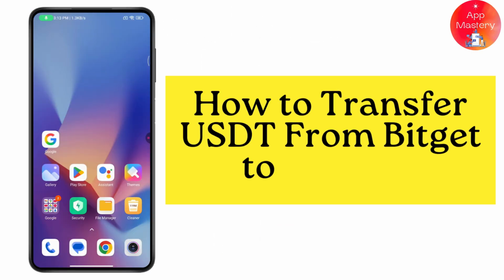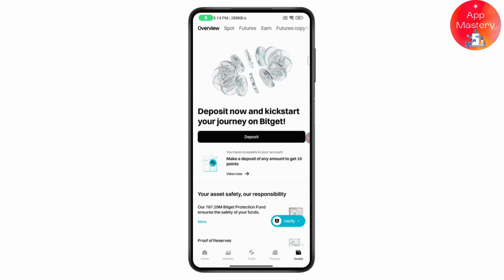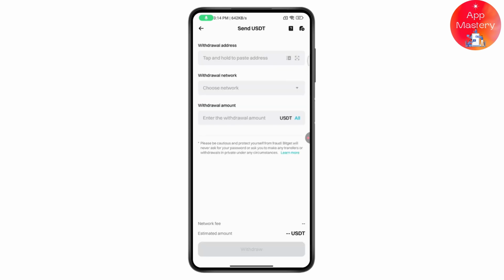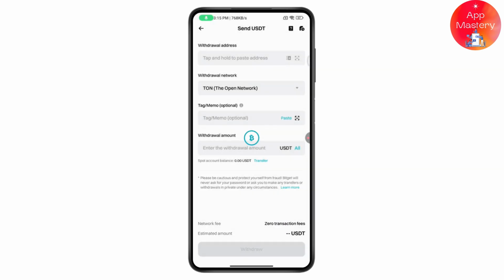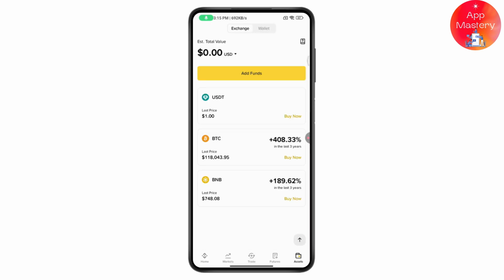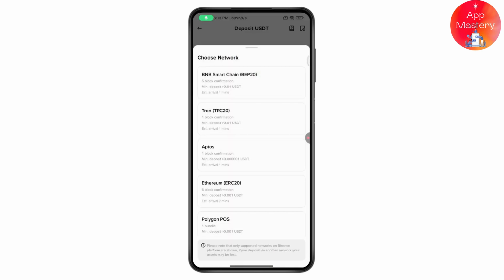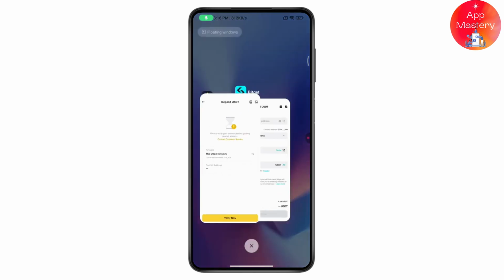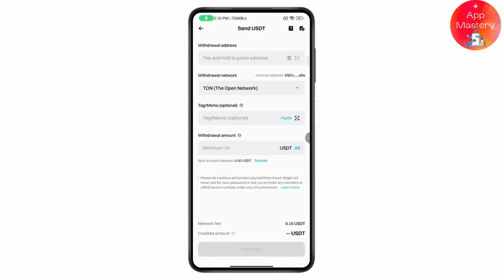How to Transfer USDT From Bitget to Binance | Withdraw USDT Bitget to Binance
How to Transfer USDT From Bitget to Binance

How to transfer USDT from Bitget to Binance by using the withdraw option in BitGet and the deposit address in Binance. This video highlights the key details you need to check before sending USDT, including selecting USDT, choosing the withdrawal network, copying the Binance deposit address, and using the same network on both BitGet and Binance. This is important because entering the correct address, network, and required tag or memo helps avoid transfer issues and delays. After completing the transfer correctly, you can receive USDT in Binance and continue using your Binance account for deposits, trading, and managing your crypto assets more smoothly. It also helps you move funds with more confidence between BitGet and Binance without confusion.

00:00 Introduction
00:10 how to transfer usdt from bitget to binance

bitget to binance usdt transfer, bitget to binance transfer, usdt from bitget to binance, transfer crypto bitget to binance, transfer usdt bitget to binance, how to transfer usdt from bitget to binance